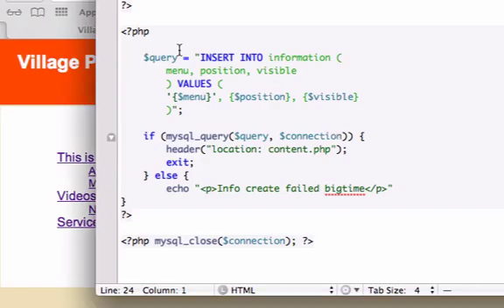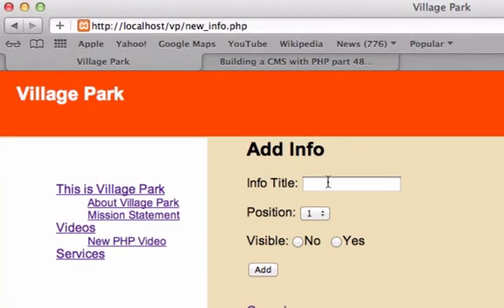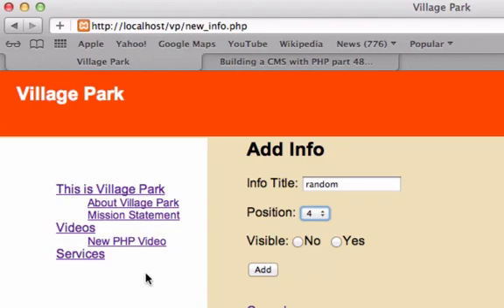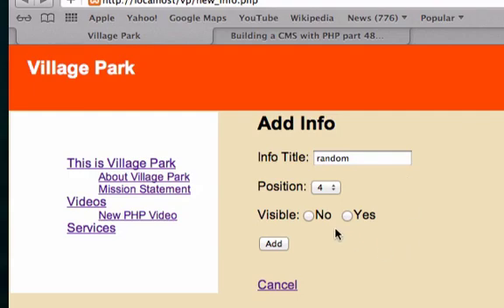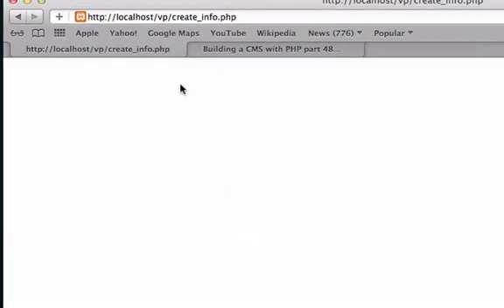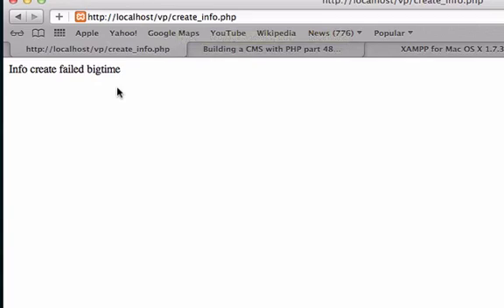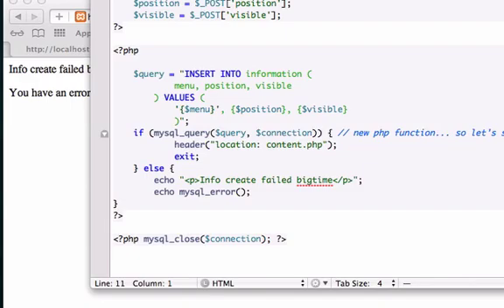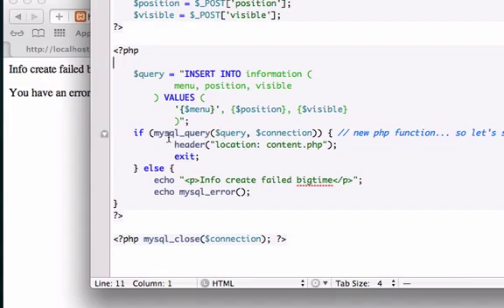Building a CMS with PHP part 50 - So Close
GUUYYSSS... I had to run an errand in between this video... just follow along and connect it with the next video :)